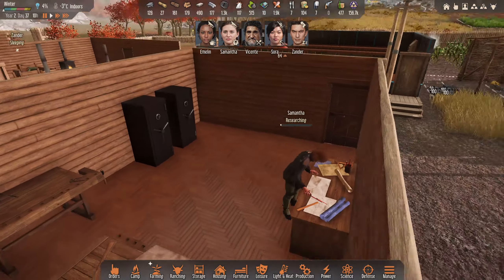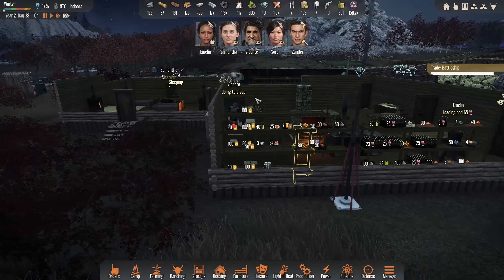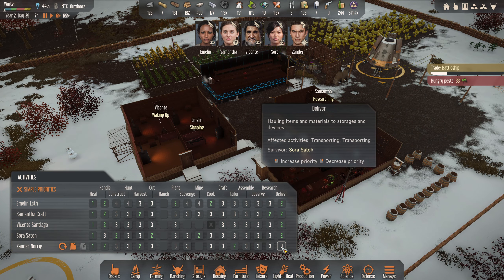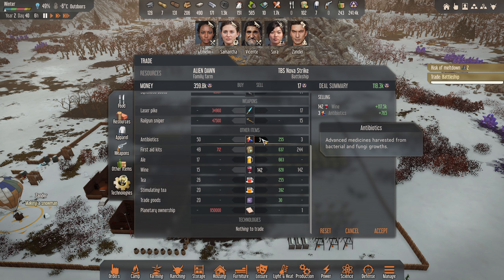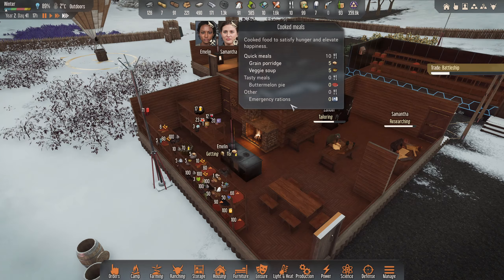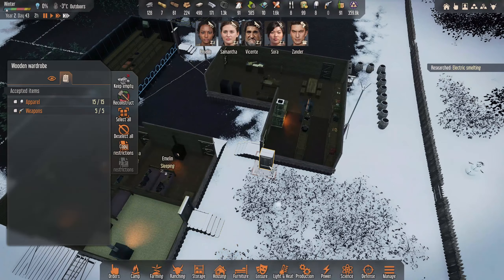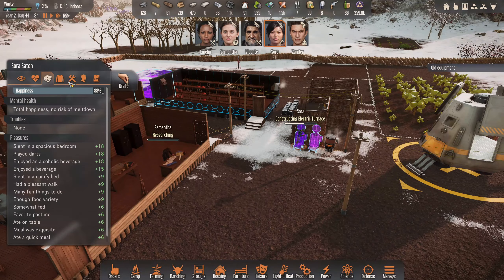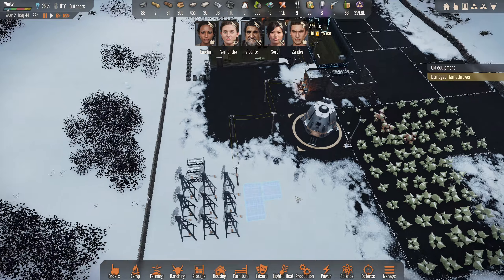Back in the swing of MONEY! - Sow and Sell ep9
If you like to relax with Survival, I am your guy!

In this brand new scenario, your survivors have come to an uninhabited, isolated planet willingly with the ultimate goal of eventually buying it for themselves. You start off by picking 3 survivors, who will act as the founders of a new trading outpost on a previously unsettled planet. These three will land on the planet using their Trading Pod and can immediately start building out a way to generate and harvest resources they can sell. Unlike the Crash Landing scenario, the survivors are not wholly unprepared for this strange new world they've landed on, and have taken with them both basic supplies and knowledge of farming. Your survivors also start off with a set amount of Galacticoins, the main currency in the galaxy that will eventually be used to purchase the planet.

a planet survival sim placing the fate of a small marooned group in your hands. Forge your story through compelling and immersive strategic gameplay as you make vital decisions to protect your survivors.
Stranded alien dawn lets play
Hard mode, chaos moon stranded alien dawn!

Survival Simulation game, Stranded insane mode. Huge new updates coming!

Stranded alien dawn sow and sell update | Stranded alien dawn tips and tricks